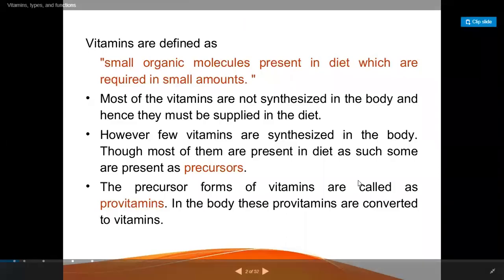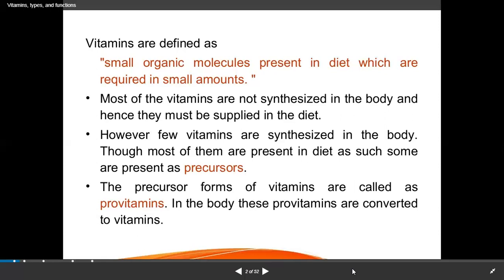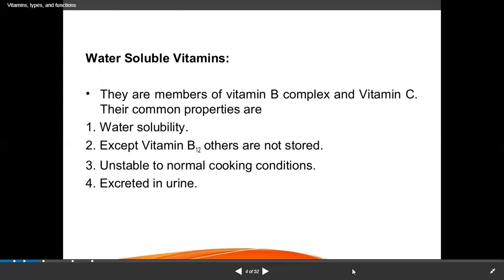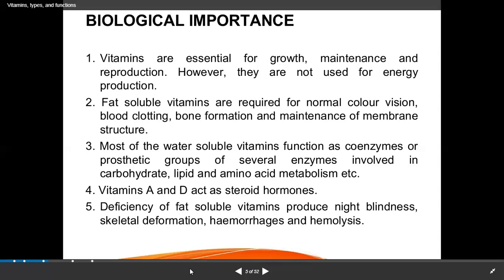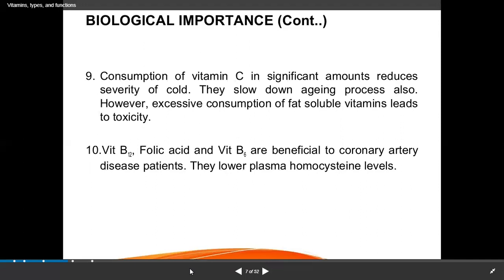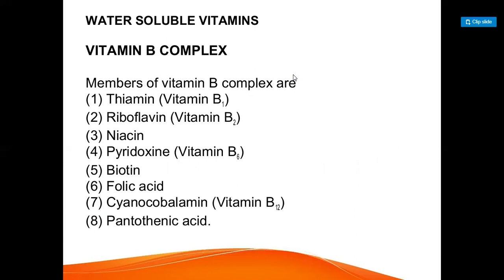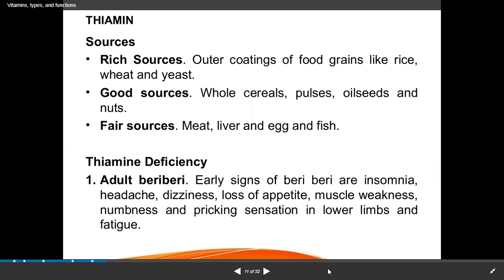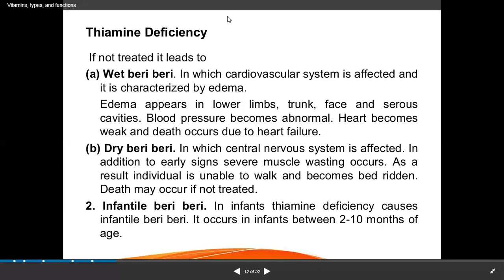Vitamins and its classification NEET biology